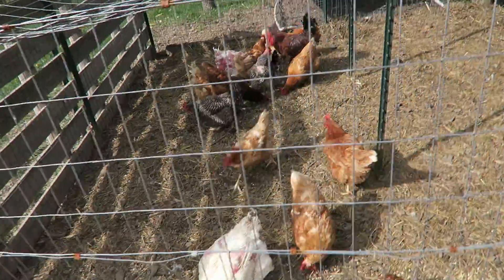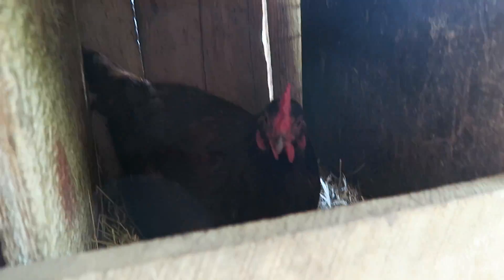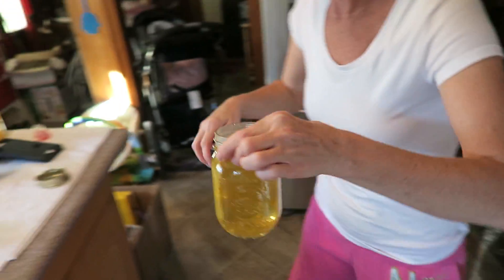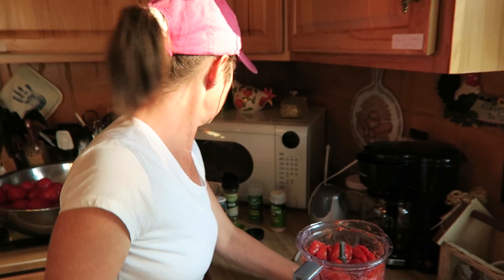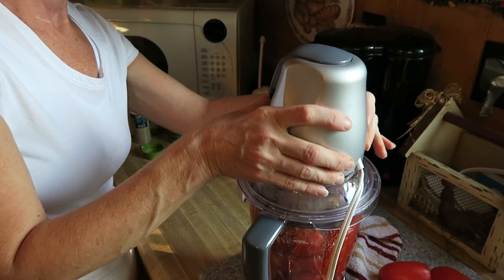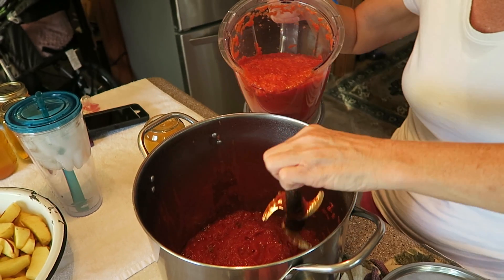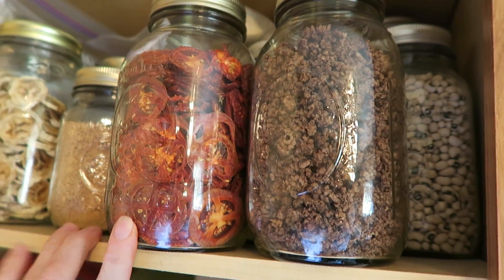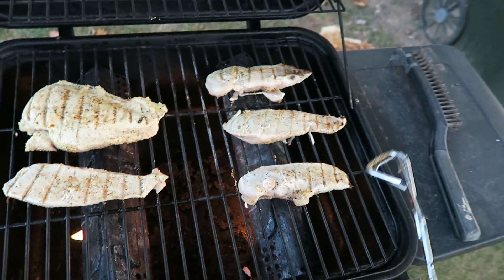CANNING HOMEMADE MARINARA SAUCE